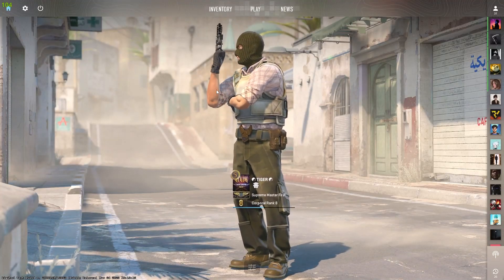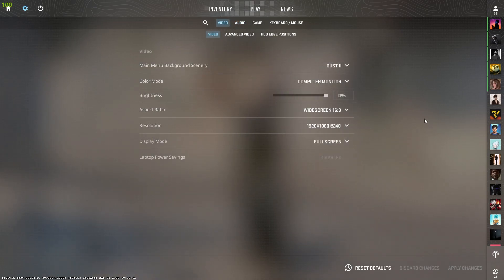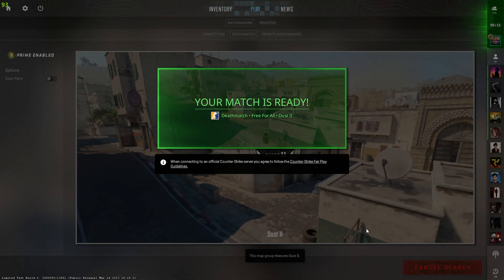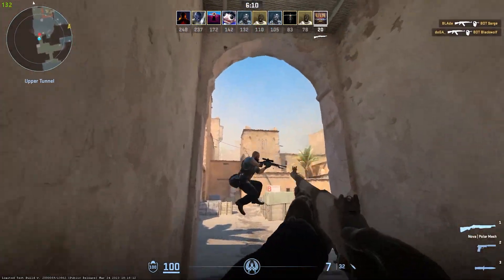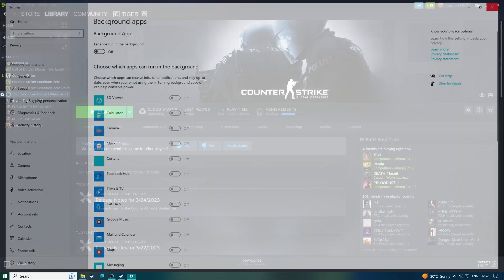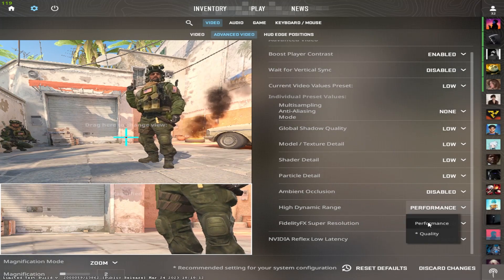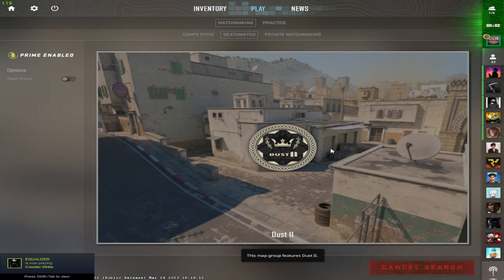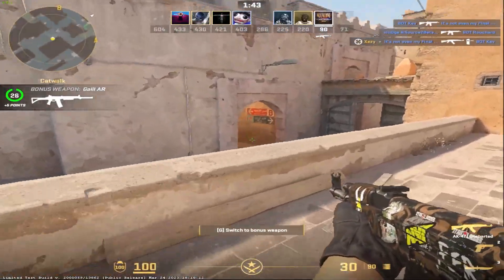Boost Your Fps | Best Settings for Low End PC - CS 2 Beta Trial!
Best Settings for Low-End PC
CS 2 Beta Trial
CS 2
FPS Boot
Best Fps settings for CS2

my spec
i7 7700K
1060 6GB
16GB DDR4 RAM